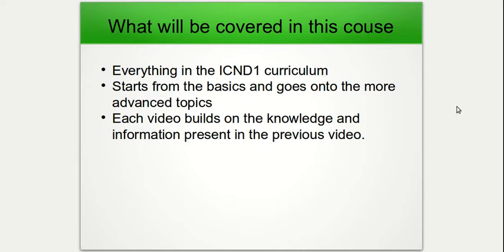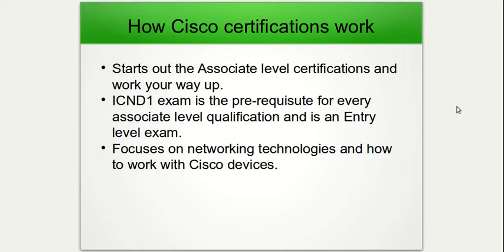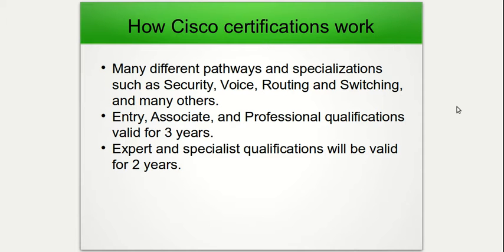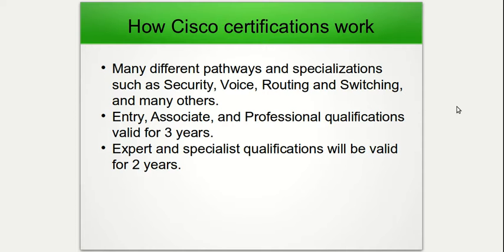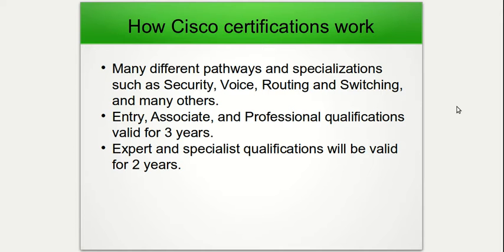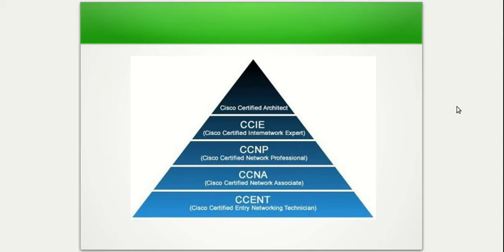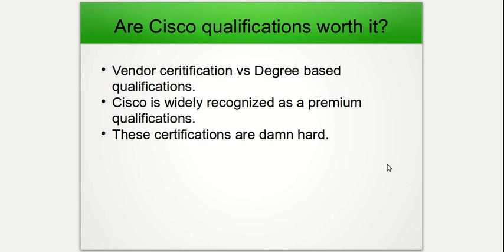Intro to course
Introduction to the free ICND1 Video course